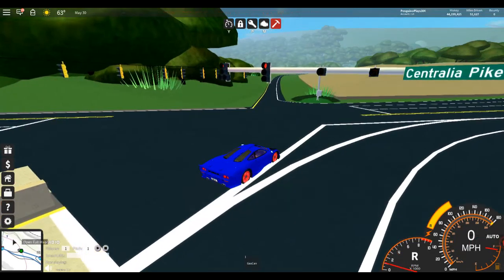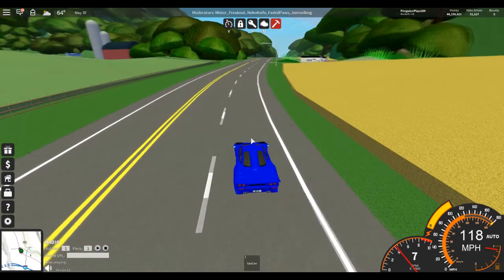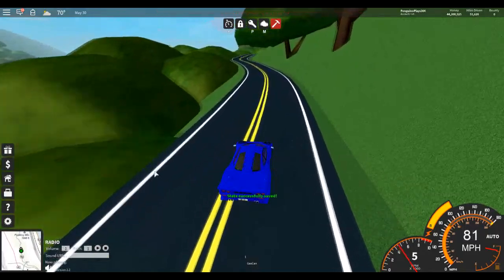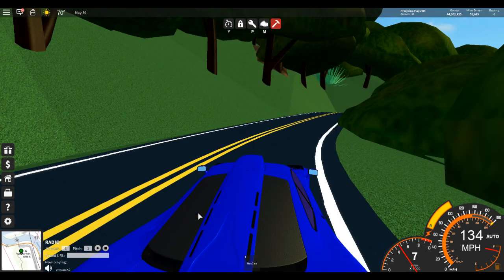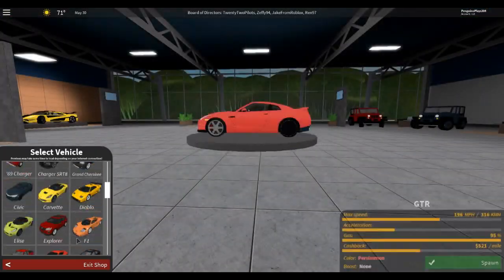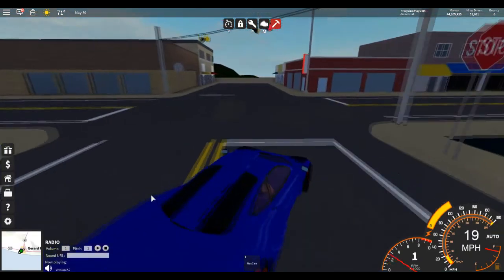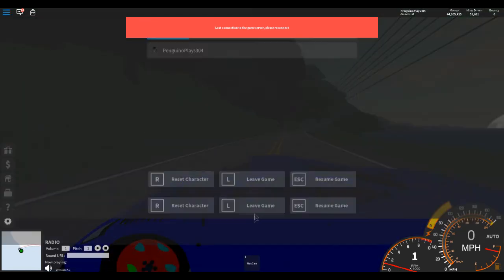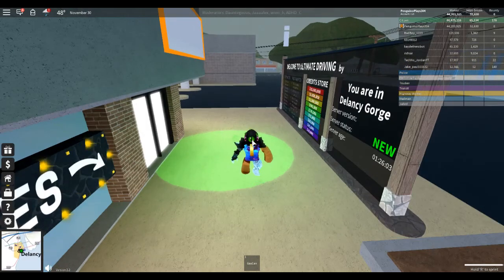Roblox Ultimate Driving Delancy Gorge! | Being a Citizen! | EP. 15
I hope you enjoyed my video!  This video was edited with VEGAS Pro 15.0 only. It was not edited with the old editor (Animotica - Video Editor). No cut-off screen in this episode. YAY!